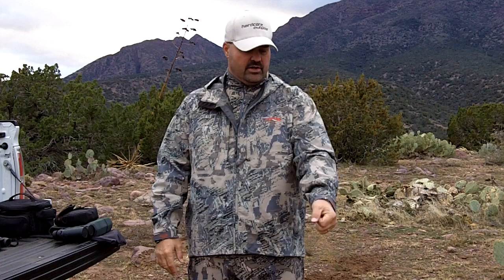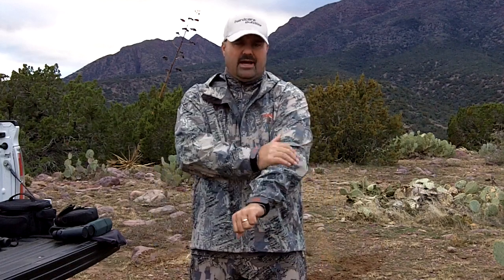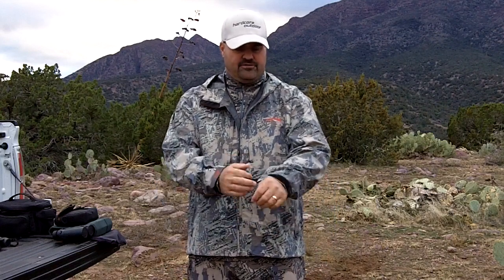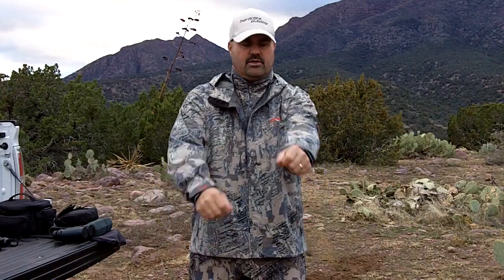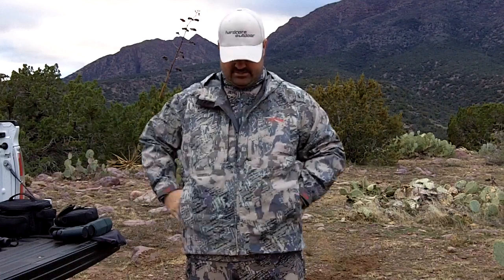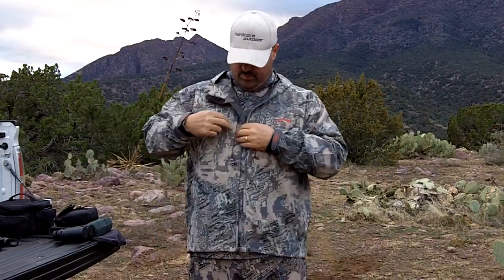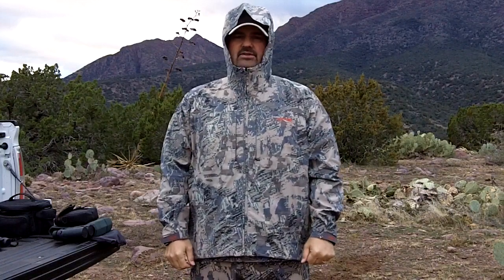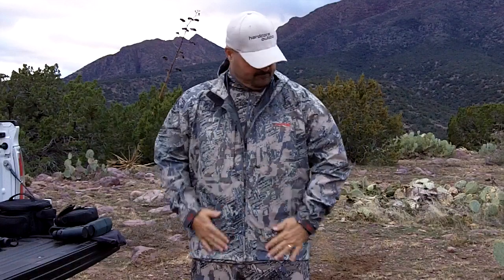Sitka Gear Stormfront Lite Jacket review by Wade Nelson of HardcoreOutdoor.com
The lighter version of the the Sitka Gear Stormfront Jacket is called the Stormfront Lite Jacket and also uses the Optifade Open Country camo pattern.  It is fuller cut to accomidate a puffy insulation layer, doesn't have pit zips and is not as heavy duty as the Stormfront but it is made out of Gore-Tex Paclite so it is quieter and of course lighter.  This is best in class rain gear that every western hunter ought to have in his pack.  For more on this jacket and other great gear go

One error in the video, there is a vertical adjustment on the back of the hood but there are no cinch cords around the face.